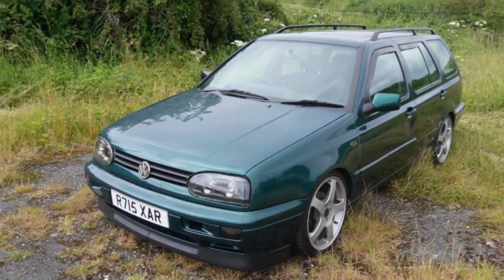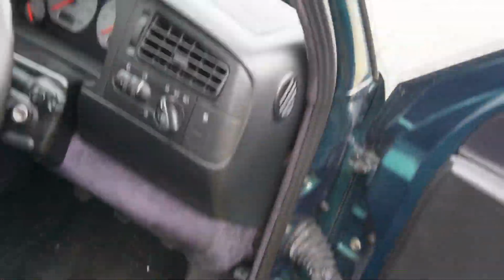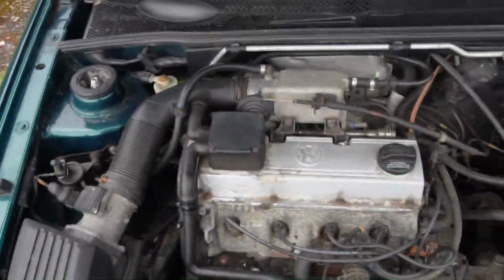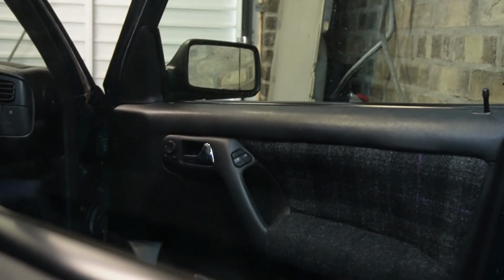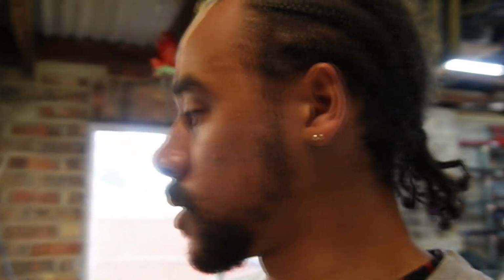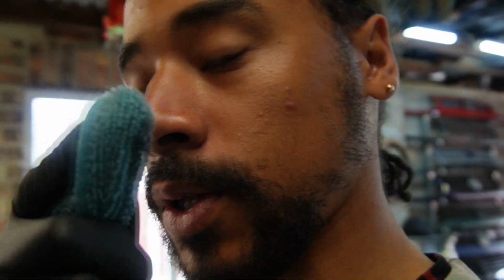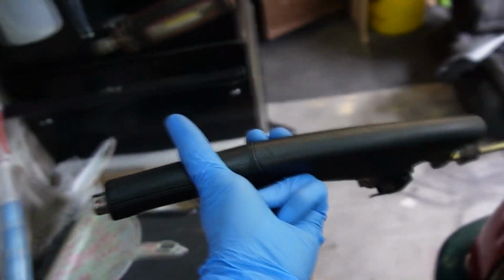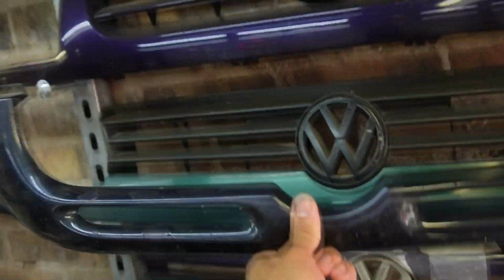I SPENT ALL MY YOUTUBE MONEY ON THIS... EP26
Buying + Selling insta page - Project7_vwparts